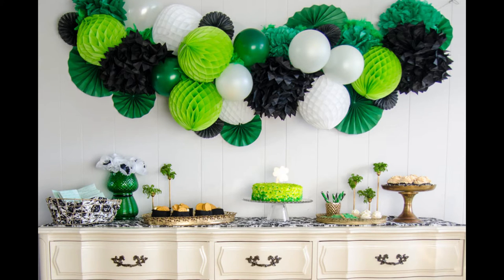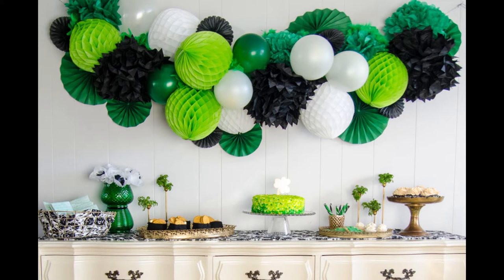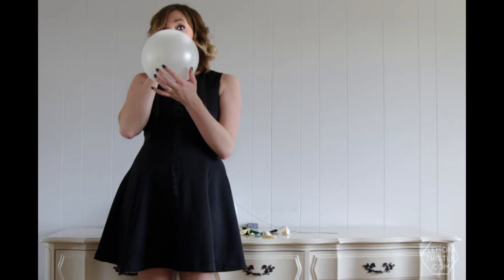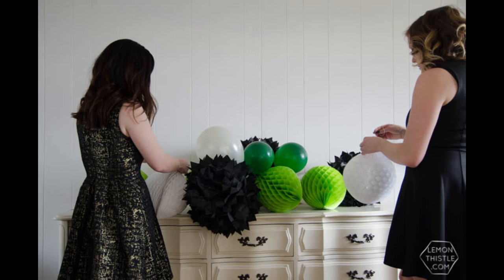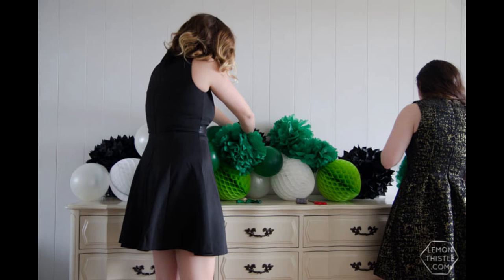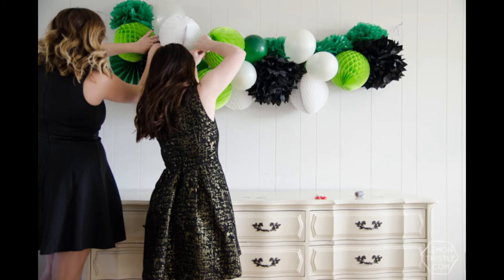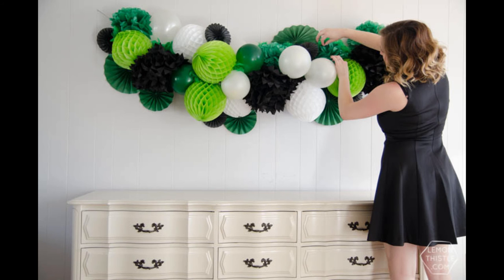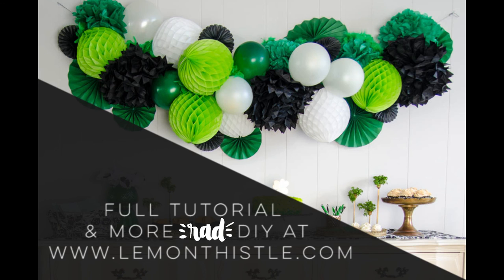DIY Giant Party Garland with Honeycombs and Balloons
A couple years ago I created this garland for a DIY bloggers Saint Patrick's Day party- I've gotten a lot of questions about the process so thought I'd share a video how-to!

Honeycomb party balls
Tissue paper puffs
Balloons
Paper fans
Feather boas